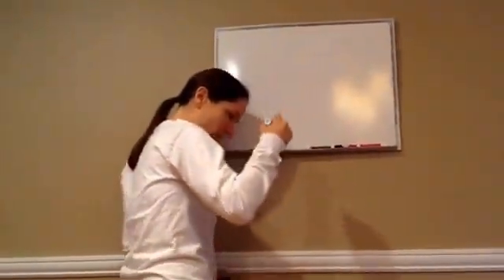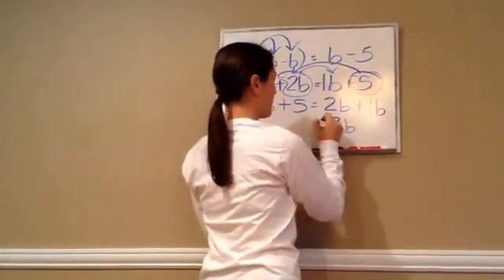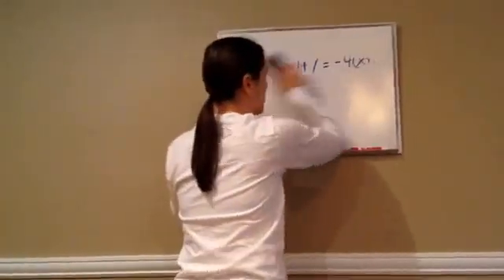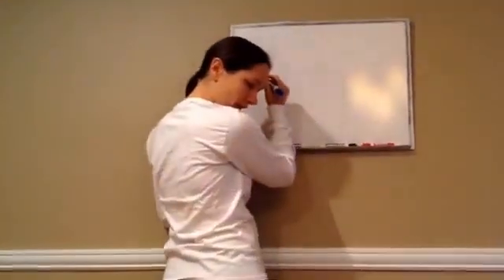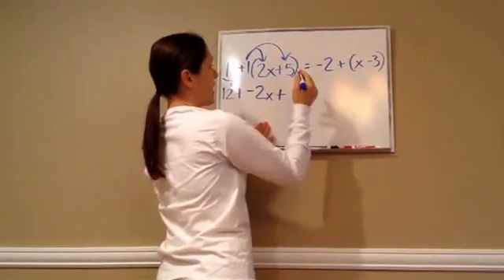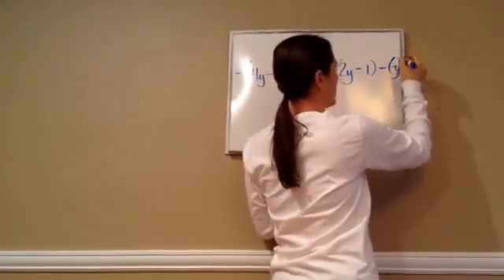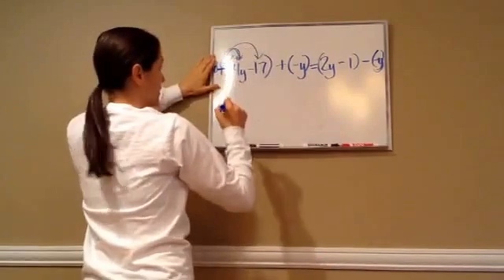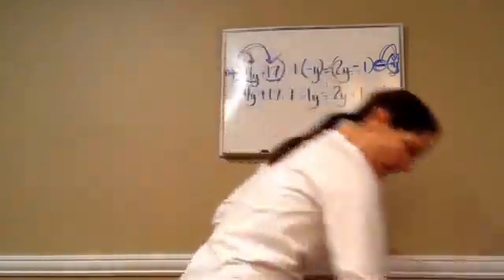Saxon Math Algebra 1 - Lesson 31 - Equations with Parentheses